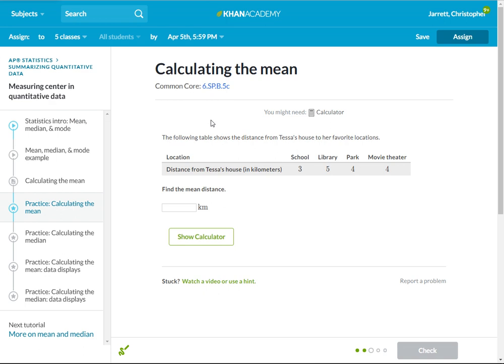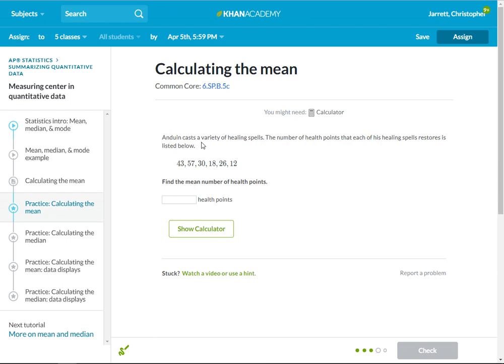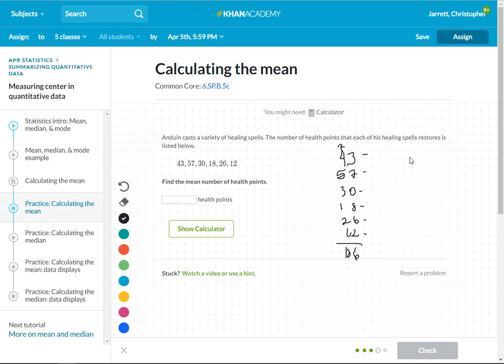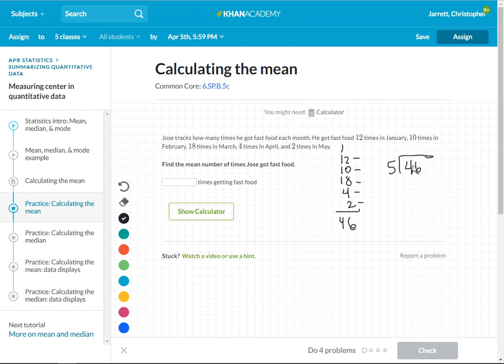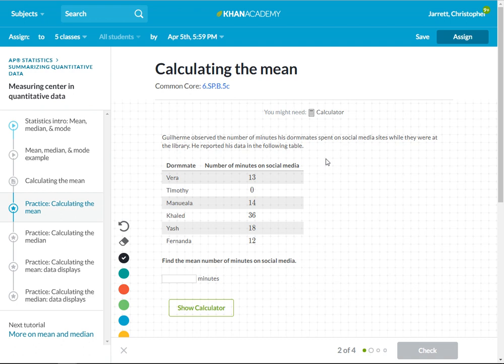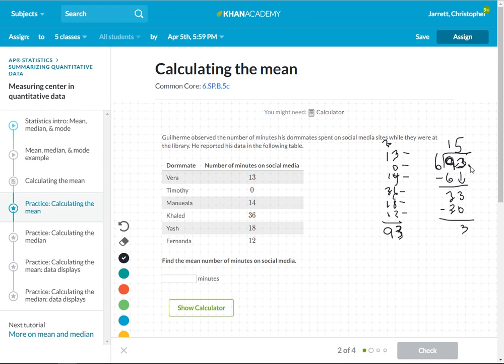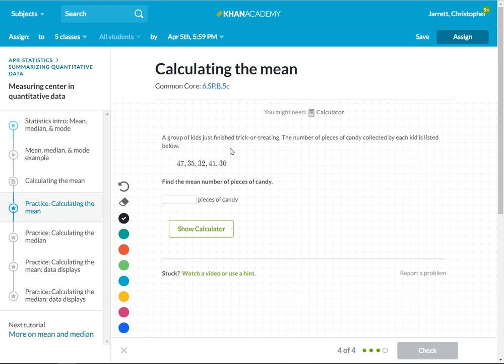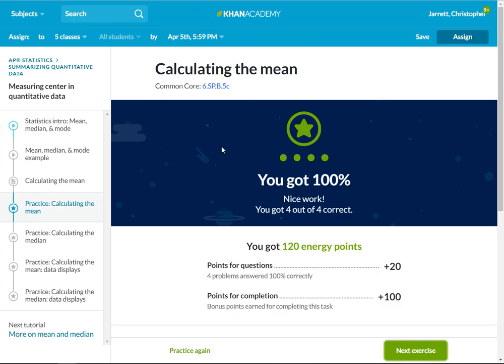Calculating the Mean